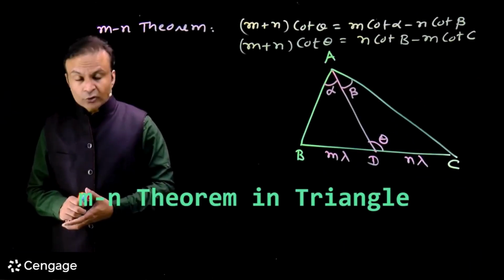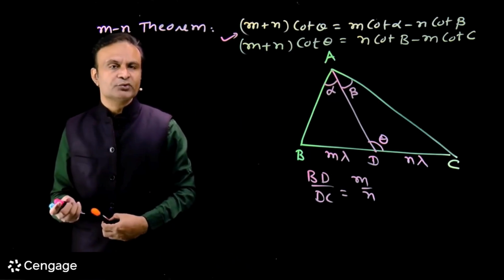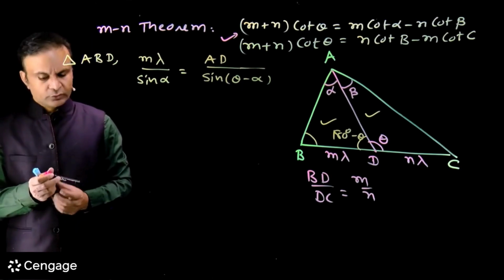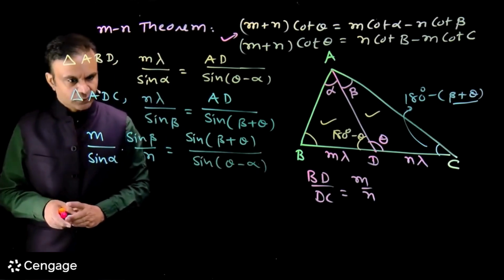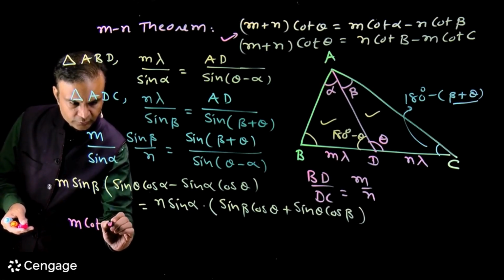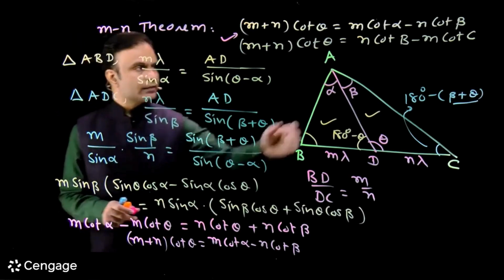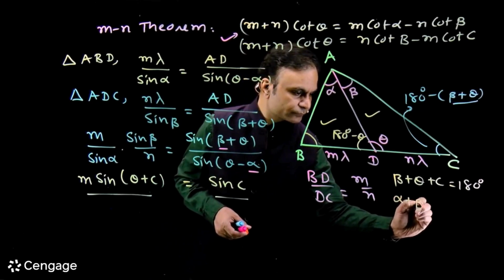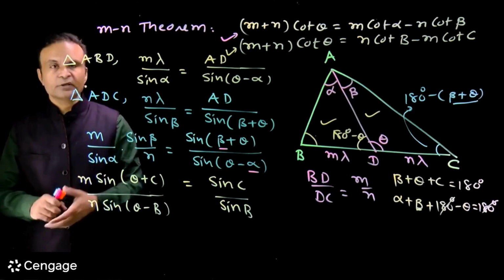m–n Theorem in Triangle | G. Tewani | Crack JEE 2026 | Mathematics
Learn the powerful m–n Theorem in Triangles with G. Tewani, explained step-by-step to build strong conceptual understanding and application skills for JEE Main & Advanced 2026. This theorem plays a key role in solving advanced coordinate geometry and triangle-based problems.

📚 Book Reference: Cengage Mathematics for JEE Main & Advanced – Coordinate Geometry by G. Tewani

This session covers:
✅ Statement and understanding of the m–n theorem
✅ Application in finding locus and relations in triangles
✅ Connection with section formula and triangle geometry
✅ JEE-level problems and smart solution approaches

💡 Strengthen your grip on Coordinate Geometry with Cengage, trusted for logical explanations and exam-oriented problem sets.